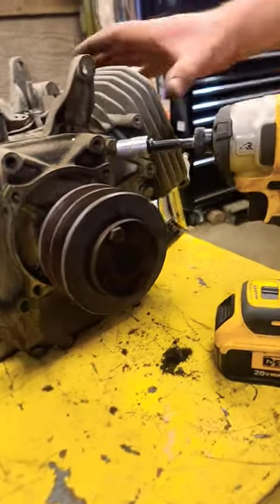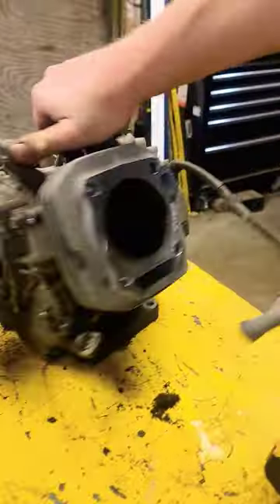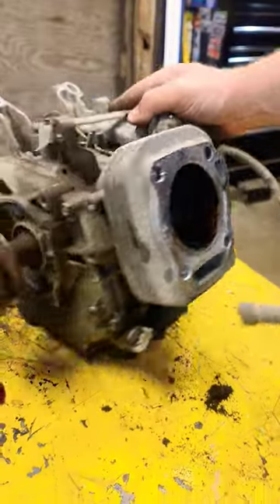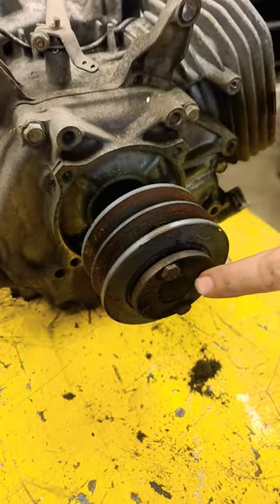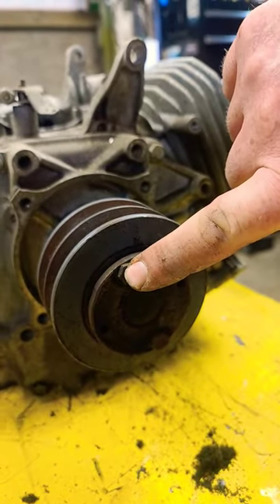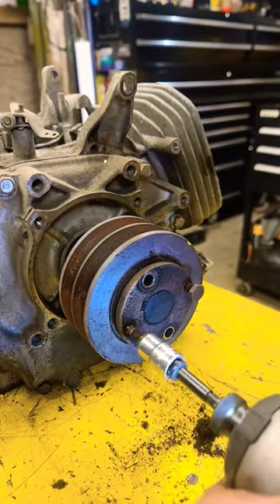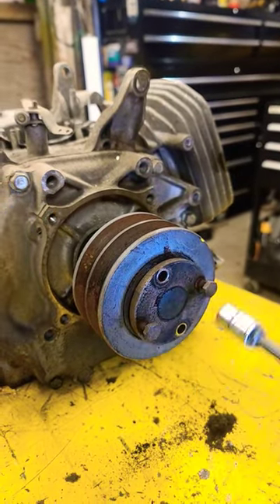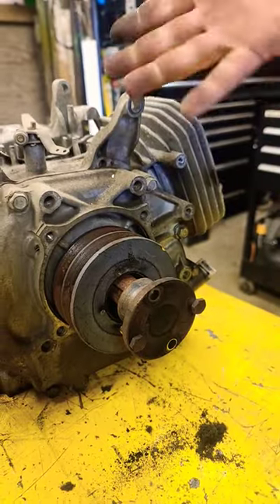How to remove a wedge belt pulley off a Honda GX340 in this case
A quick demo on how to remove a wedge style pulley off of a PTO shaft. In this case we are working on a Honda GX340 11HP engine but it's all the same with this style of pulley.